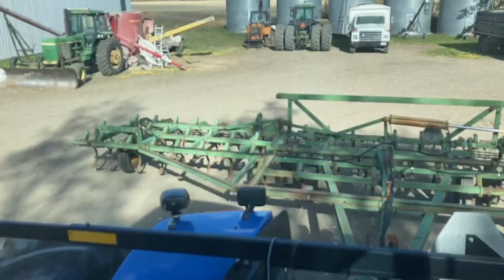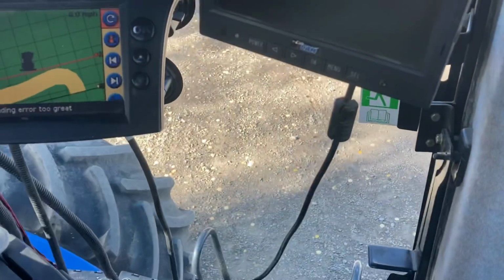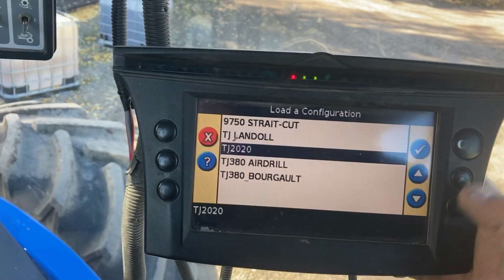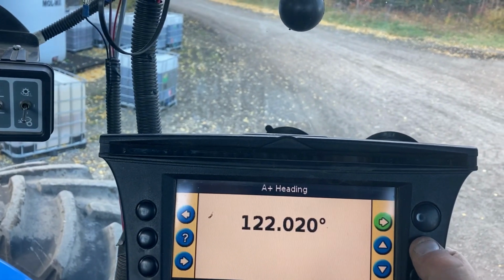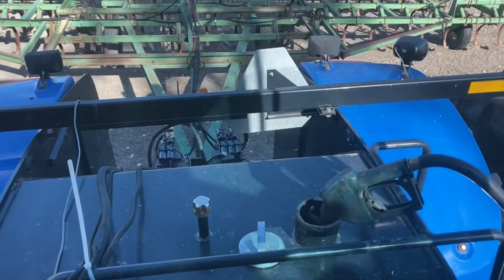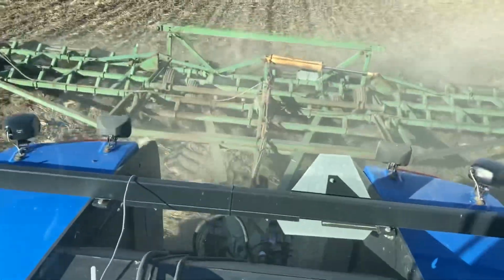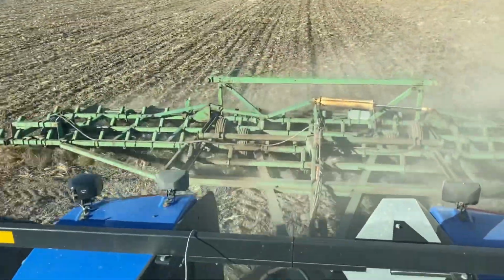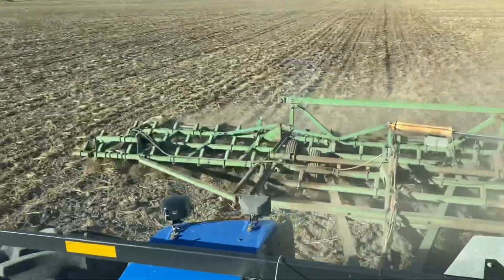We are done harvest 2021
We are moving onto fall tillage so the work never stops on the farm.